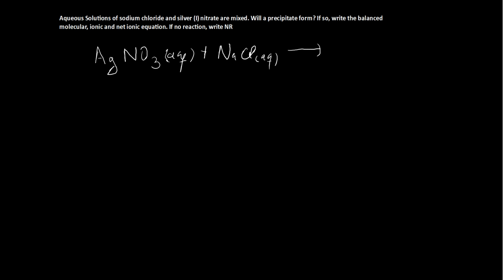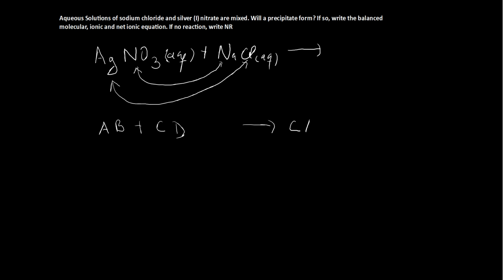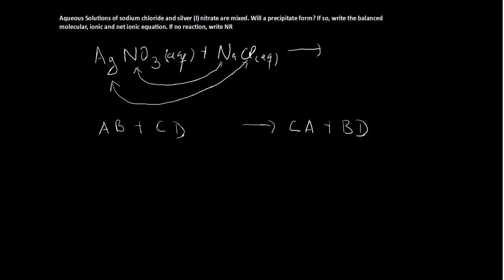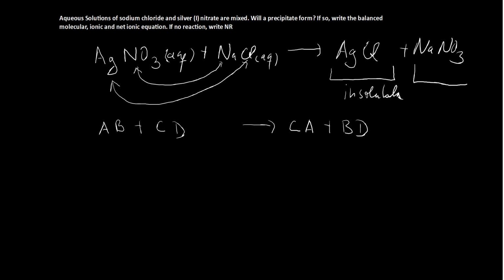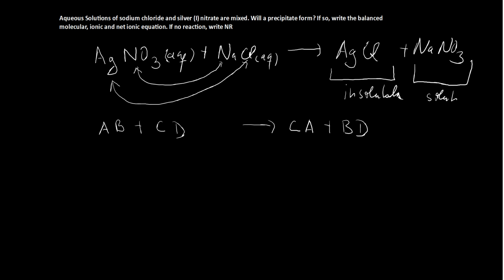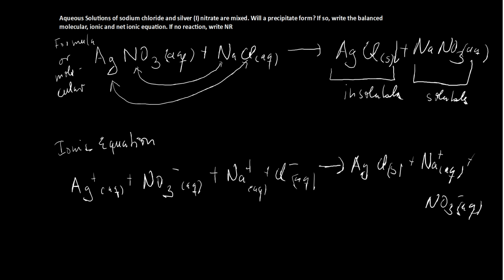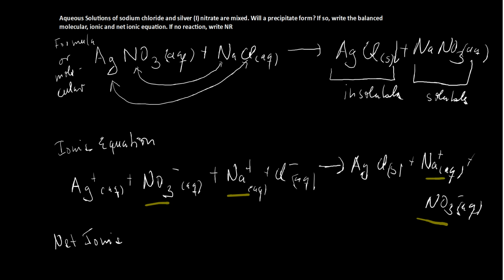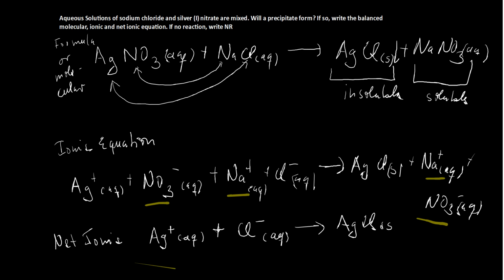Precipitation Reaction Sample Problem AgNO3 with NaCl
AgNO3 with NaCl